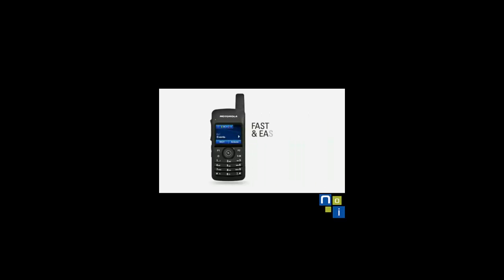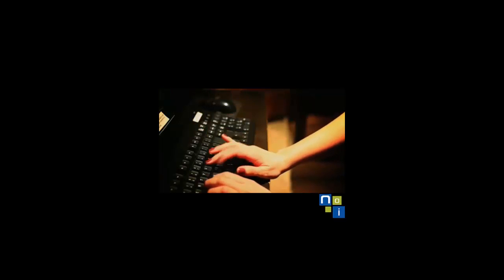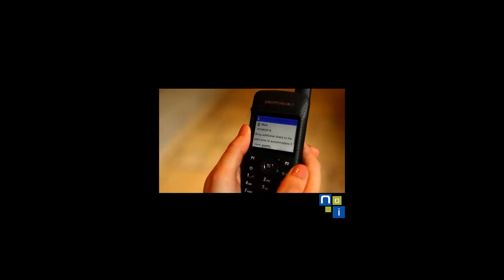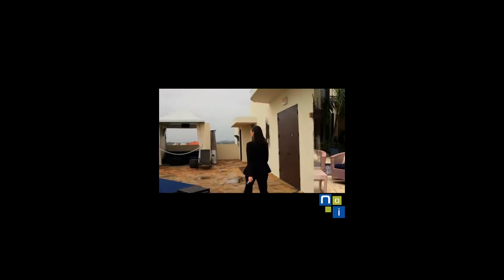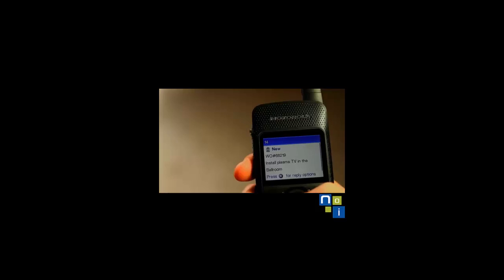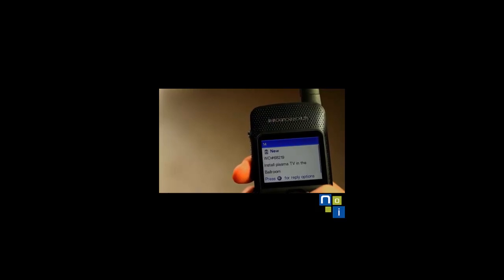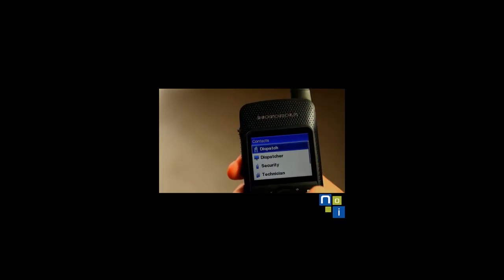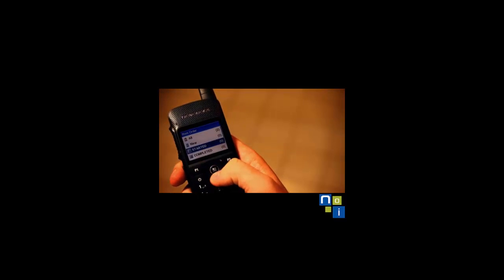NOi Hospitality Work Order Ticket Management, Using Motorola TRBO SL 7550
Motorola TRBO Work Order Tickets, Network Integration using Motorola SL 7550